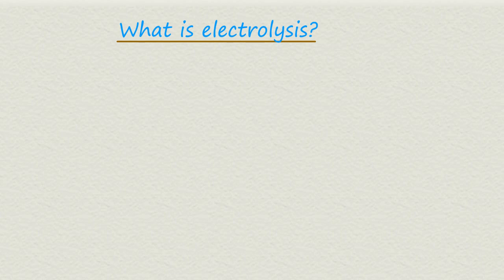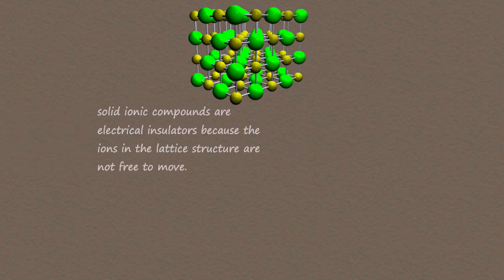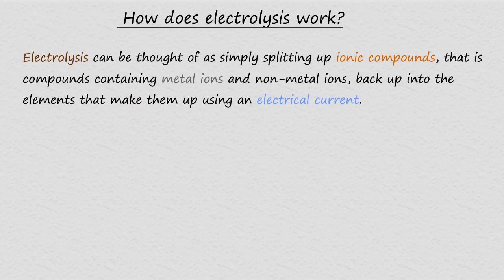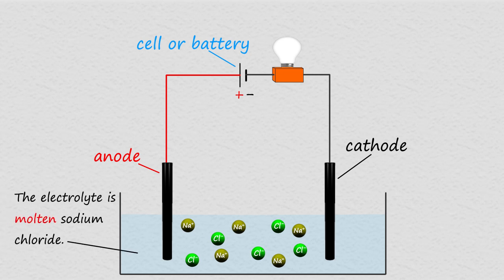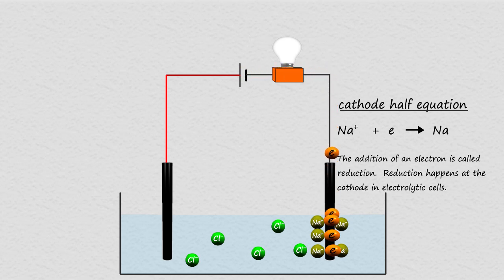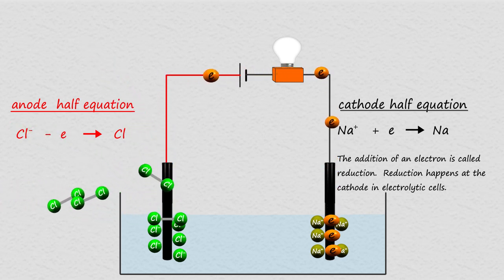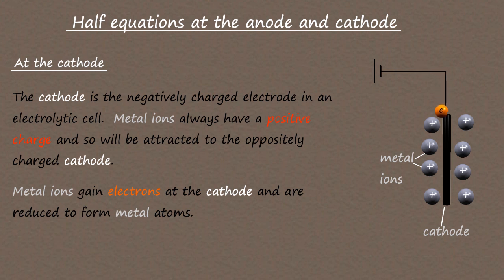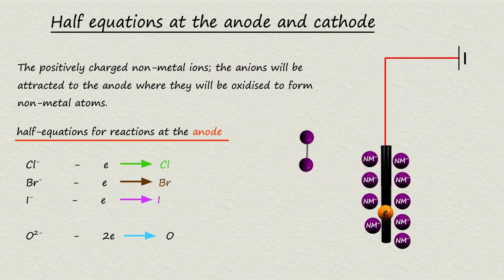Electrolysis of molten ionic compounds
This video is aimed at GCSE students and explains what electrolysis is and how it works.  The electrolysis of molten ionic compounds is explained and ion-electron half equations for various reactions at the anode and cathode are shown.